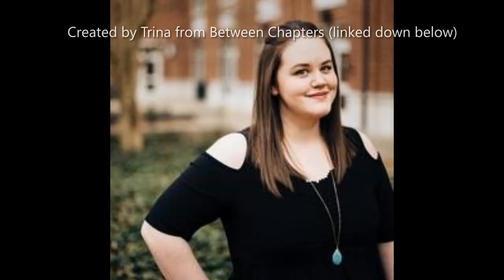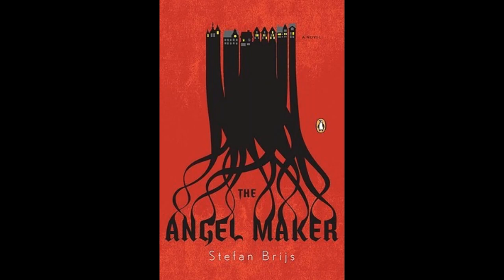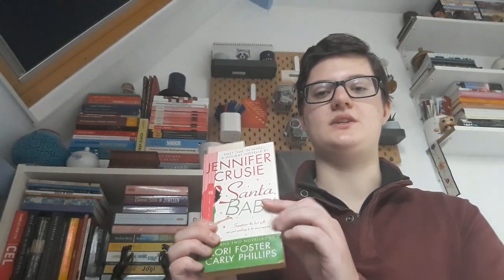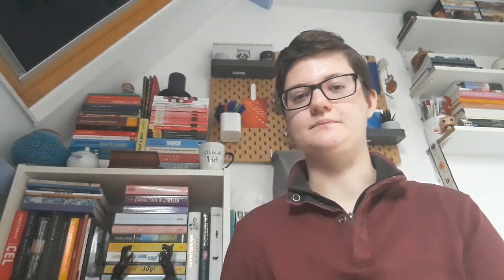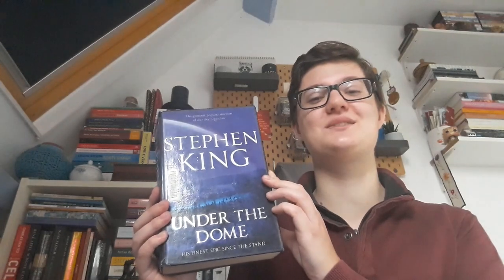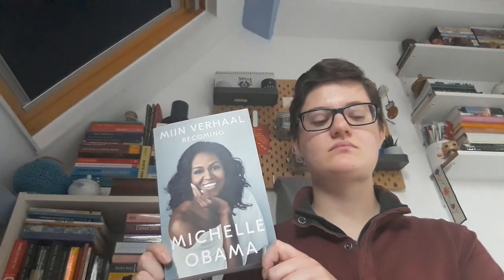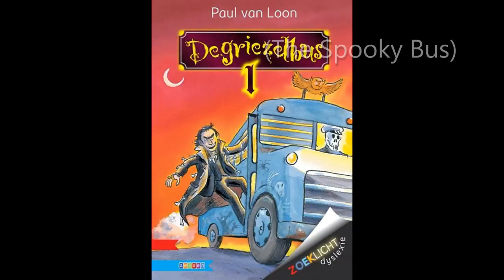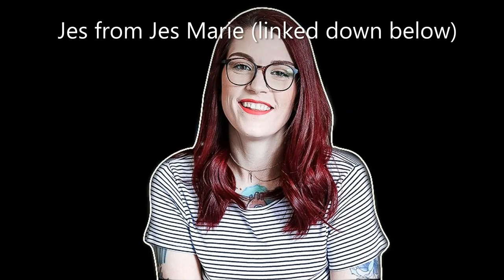New to Booktube tag | Booktube Newbie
Hello and welcome to my Booktube channel! I’m very glad you’re here 😊.
Down below I’ve put some links for you to check out.

A feast for crows (A song of ice and fire #4) by George R.R. Martin: